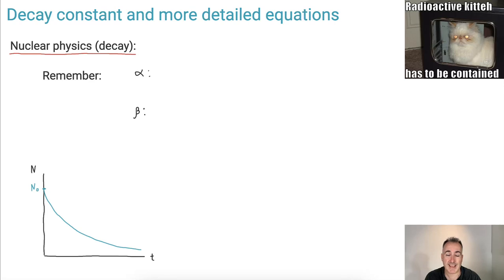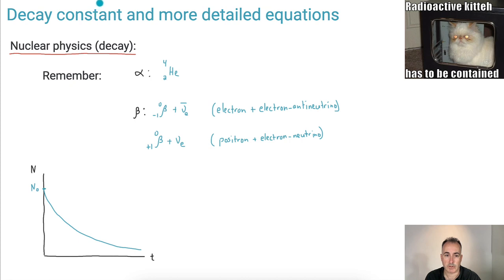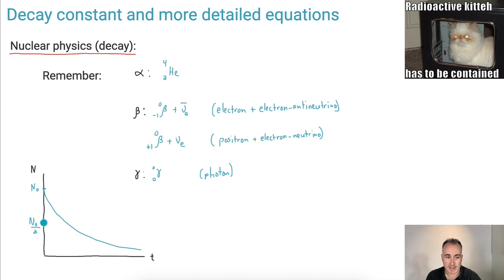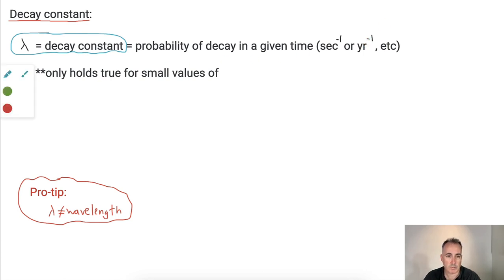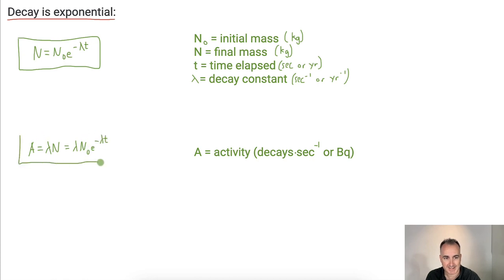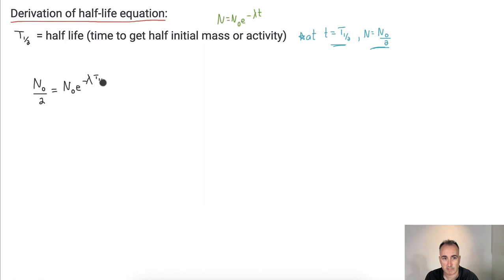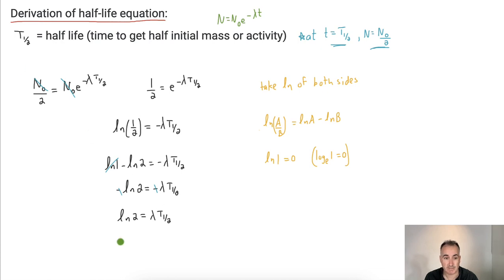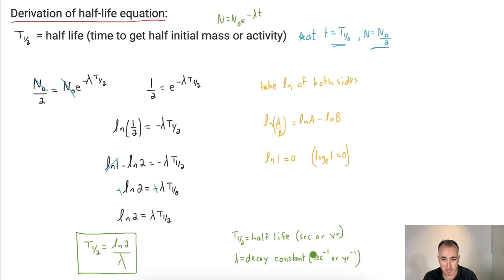HL Decay constant and more detailed equations [IB Physics HL]